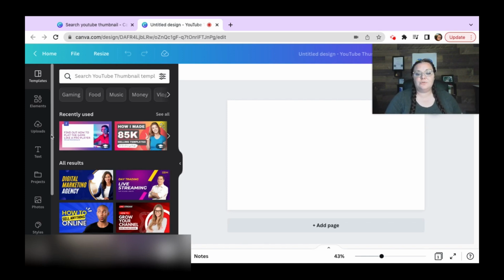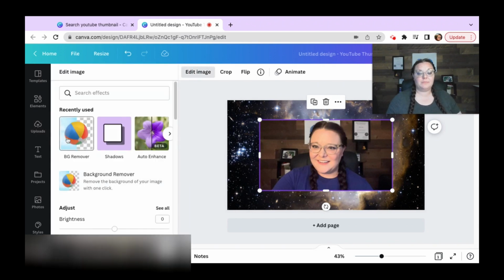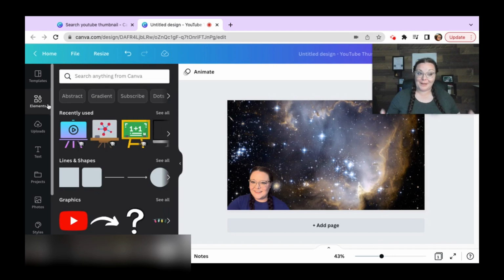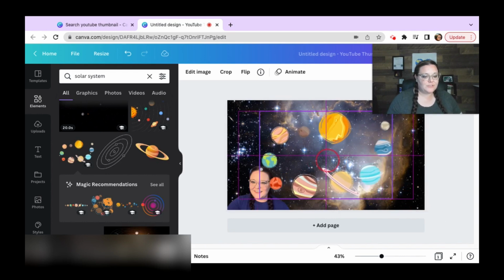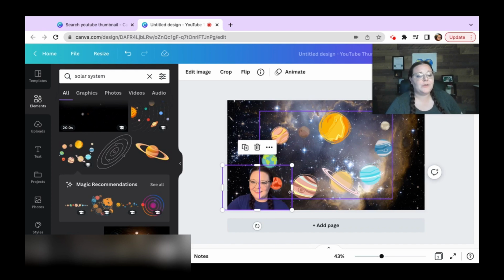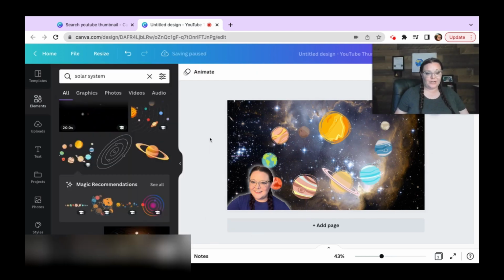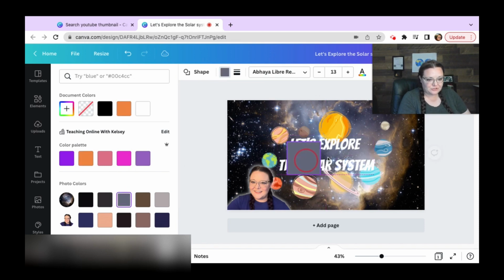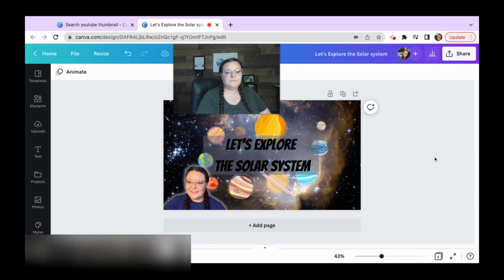Canva Tutorial-- How To Create Class Thumbnails That BOOST Your Enrollments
Welcome to part 2 of my Canva tutorial series! For this video, we will be going over how to create class thumbnails for your online classes that will help you boost your enrollments. Please let me know if you have any other questions in the comments, and if you have another Canva video suggestion, please share that with me, too!

ALLSCHOOL:

Get your FREE guide on the 5 Online Teaching Platforms You Can Teach On Without A Degree

Please make sure to grab your FREE 'Allschool Application, Onboarding, and Course Creation Guide'

Your 3-18 year old learner can take your first class on Allschool for FREE

Do you feel stuck at starting your online teaching journey? Let me help you

How To Support Your Child In Learning How to Read—Using the Montessori Method

Five Tips to Getting Online and In-Person Students More Interactive in the Classroom

**WHERE ARE THE CHROME MUSIC LAB LINKS??

Want to earn up to 9% interest for saving money? Try Outlet for your first $5 in your account

Hey, if you join Lili, we will both earn $100! I use it and I really recommend it – it’s a bank account designed specifically for freelancers like us!

‘Instacart’ has been a life-saver for me for grocery shopping!

‘Stash’ is a great app to learn about stocks and saving for retirement! Get $20 to use on stock when you sign up with this

‘DoorDash’ and ‘Postmates’ are fantastic food delivery services!

Postmates—Get $100 in delivery fee credit using the code: VLX3VD or use this